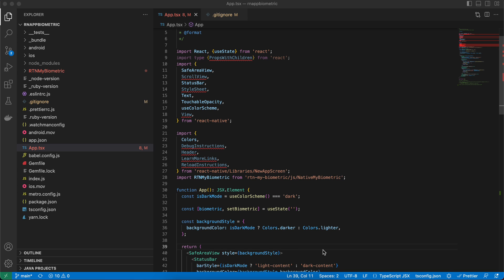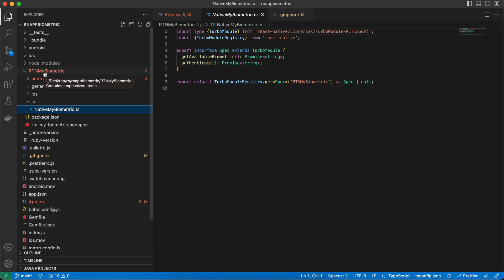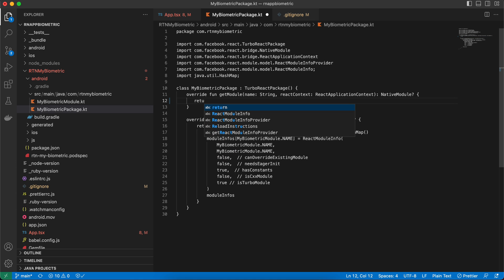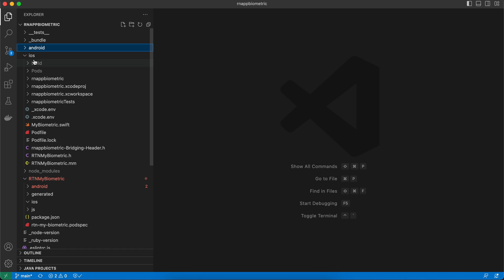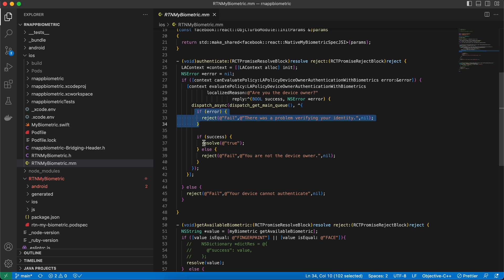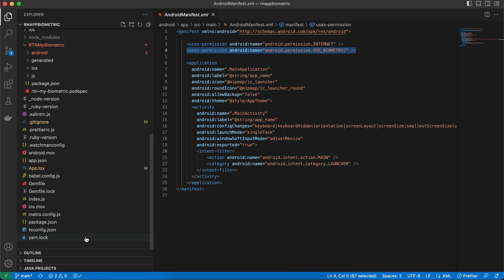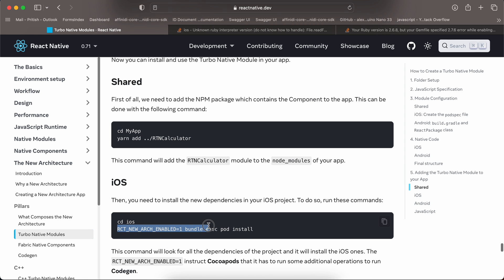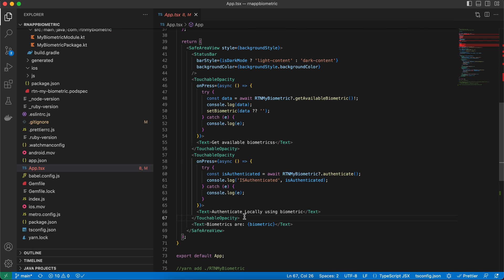How to use Biometric/Face/Touch/Fingerprint in react native's new architecture without 3rd party lib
How to use Biometric/Face/Touch/Fingerprint in react native's new architecture without 3rd party lib with TurboModules for android and iOS